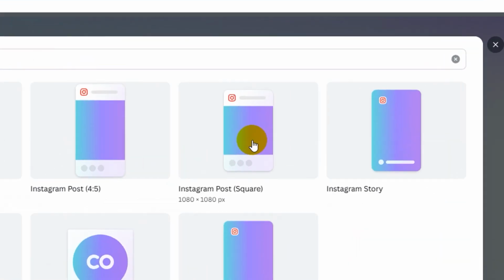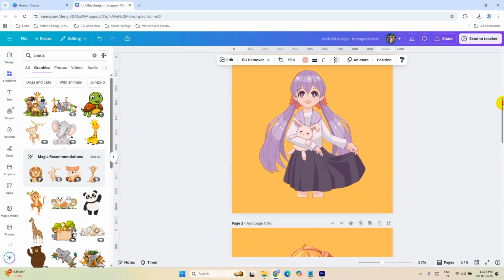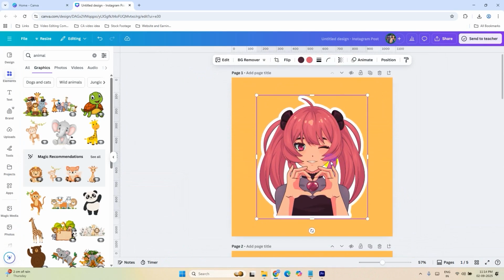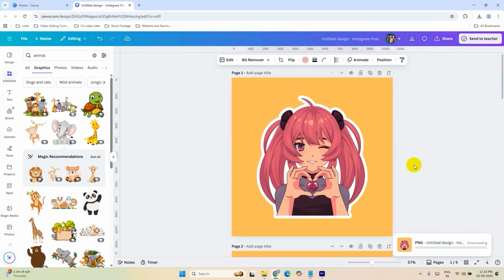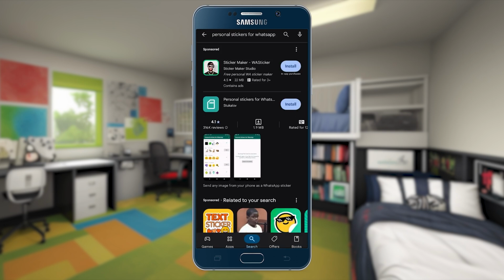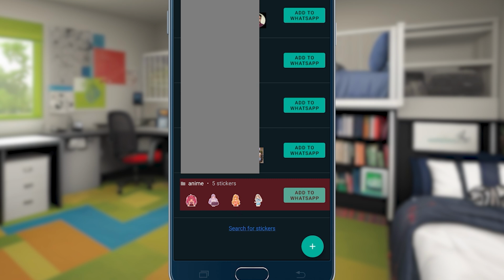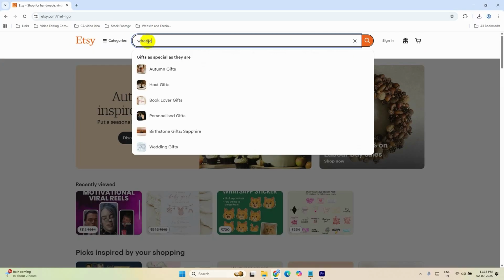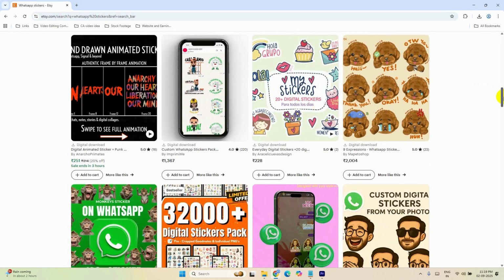How to Make WhatsApp Stickers in Canva | Create & Sell Stickers Online to Earn Money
Want to create your own WhatsApp stickers and even make money from them? 🤩
In this tutorial, I’ll show you step by step:
✅ How to design custom stickers in **Canva**
✅ How to add them to **WhatsApp** easily
✅ How you can **sell your stickers online** and start earning

This video is perfect for beginners who want to learn Canva, explore WhatsApp stickers, or start a side hustle with digital products. 🚀

⏱️ **Timestamps:**
00:00 Intro
00:11 How to create sticker in Canva
03:17 How to add sticker to WhatsApp
04:52 How to earn money by selling stickers
05:42 Outro

### 🔖 **Hashtags:**